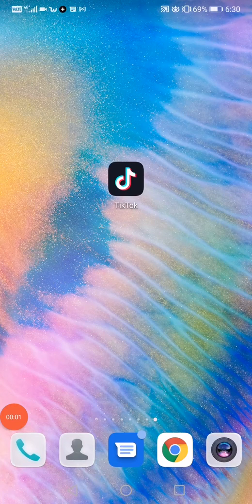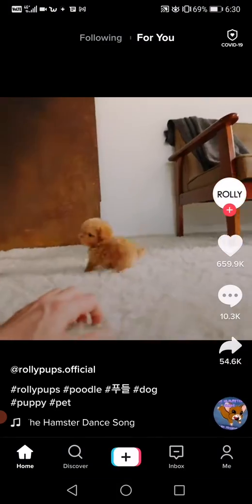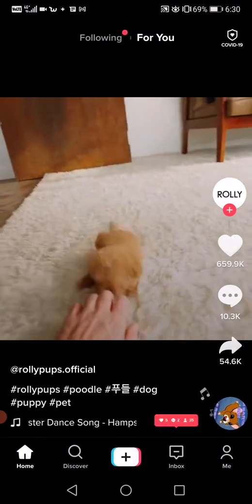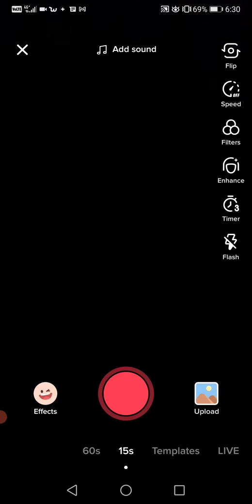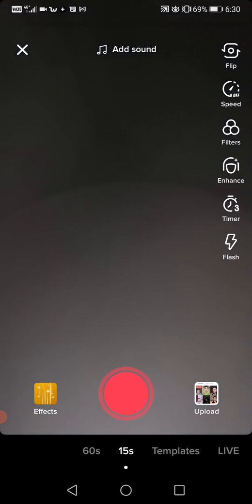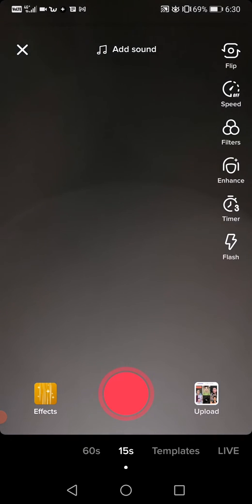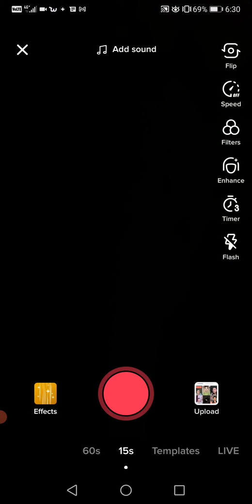How to turn on Flash on TikTok 2021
How to turn on Flash on TikTok
This video is about how to turn on flash on tiktok